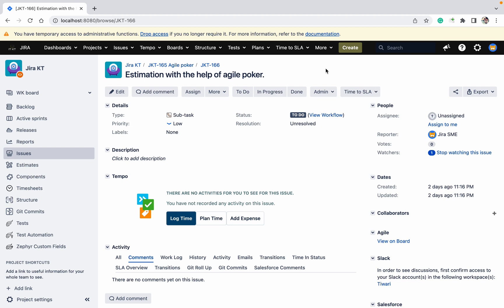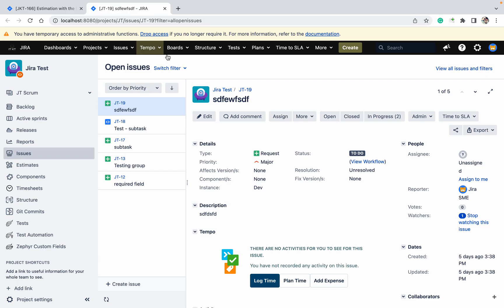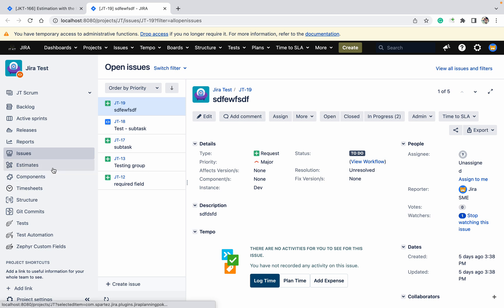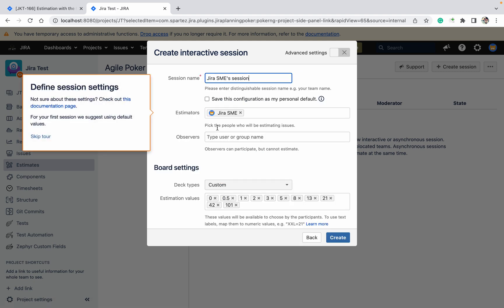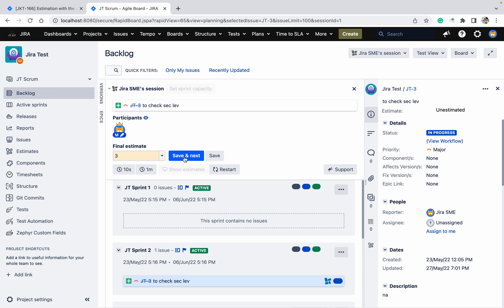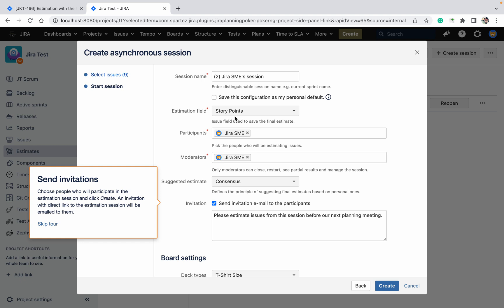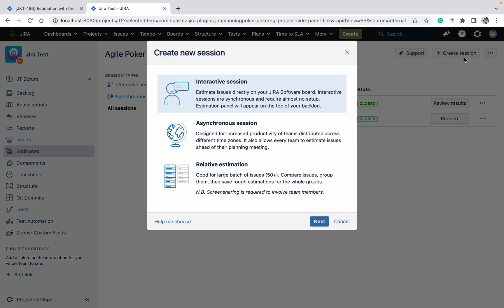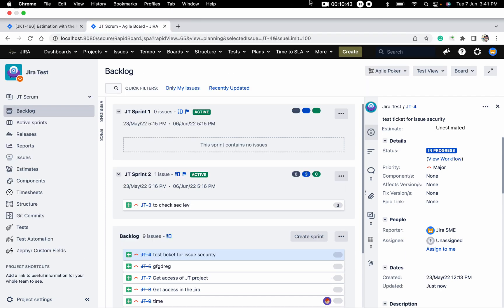Estimation in Jira? | How to do estimation easily?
Agile poker estimation.
Estimating stories in your backlog helps you predict how long it would take you to deliver certain portions of the backlog. Note that this discussion refers to the best practices we've implemented as the main path in Jira Software. You can choose not to use this approach if you feel it's not suitable for your team.